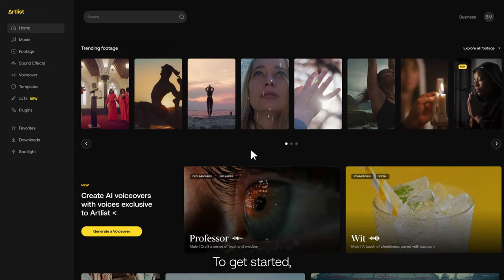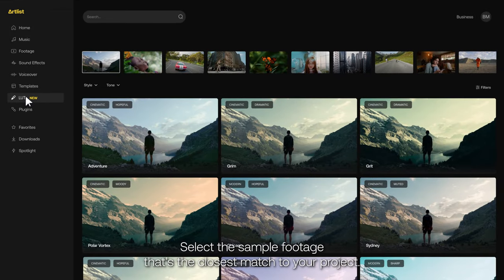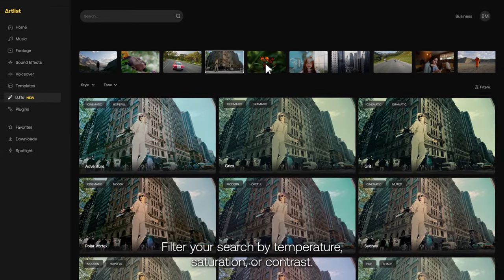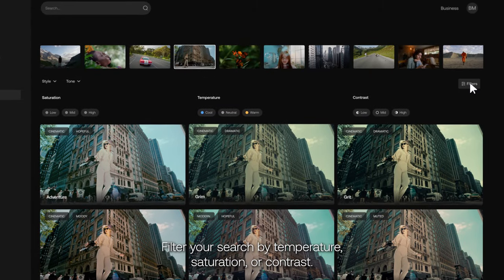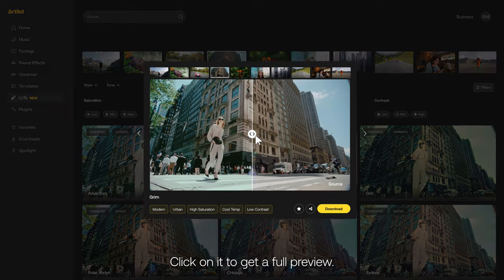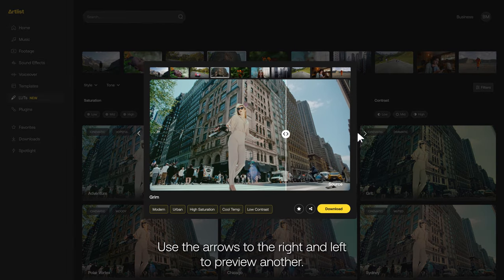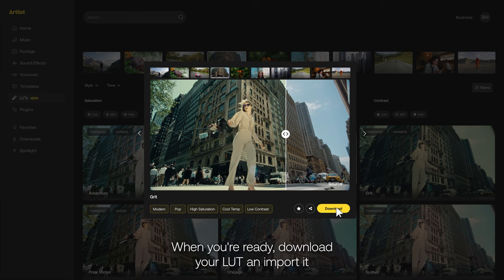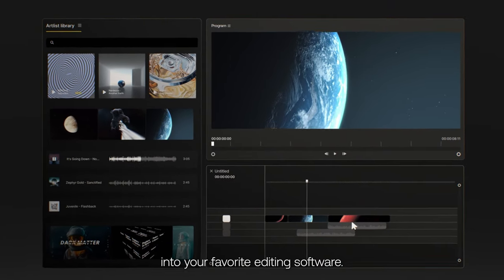Discover premium LUTs